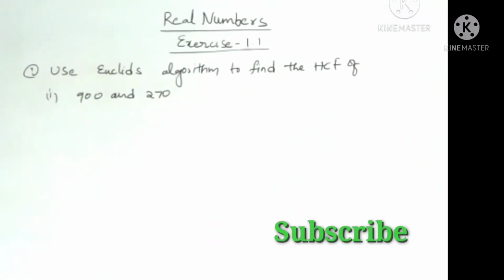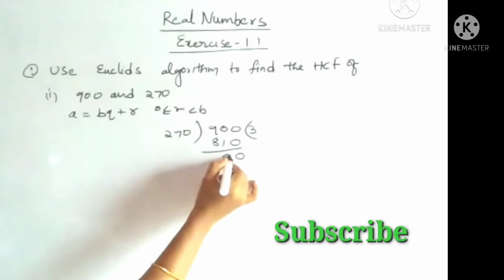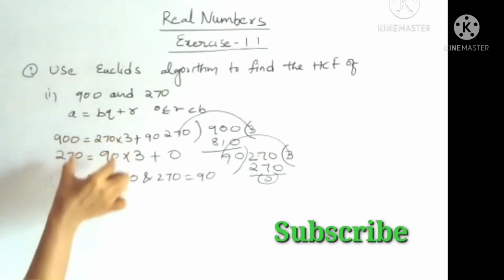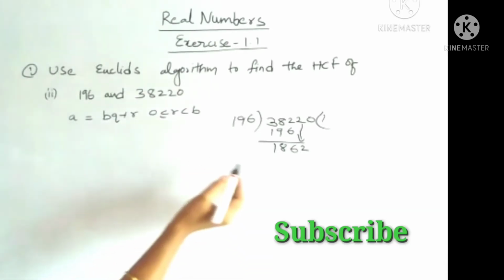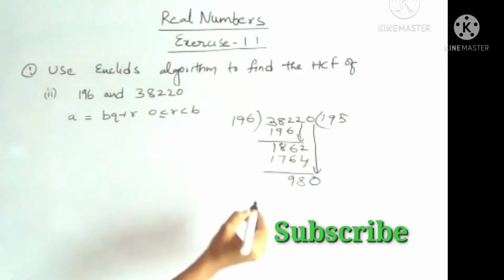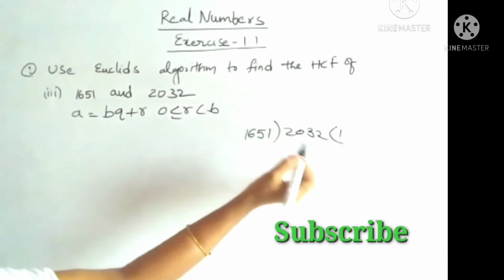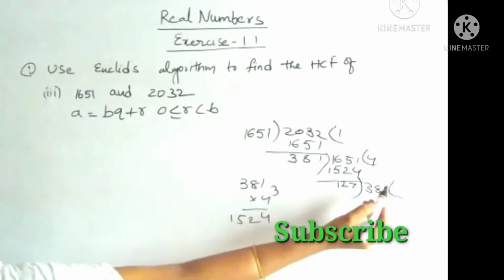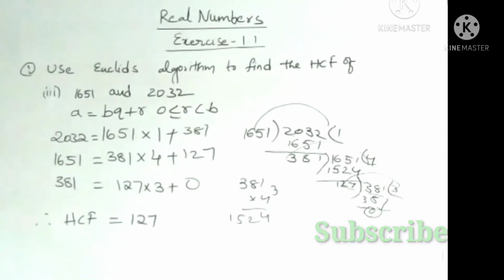Use Euclid division lemma to find HCF of 900&270/196&38220/1651&2032//APSCERT CBSE NCERT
Class X Real Numbers Exercise 1 problem number 1 Use Euclid's algorithm to find HCF of the following
1.900 and 270
2.196 and 38220
3.1651 and2032
in the video at 5.04 i said 196 as dividend by mistake actually it is diviser that division is normal division not continues division